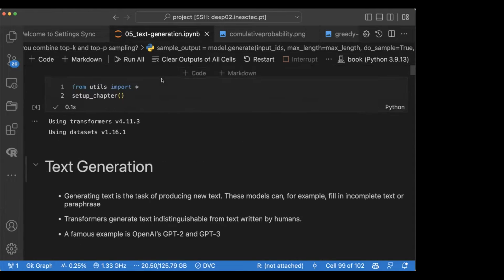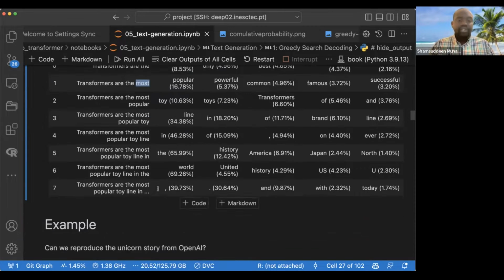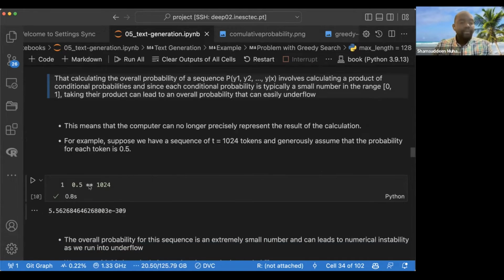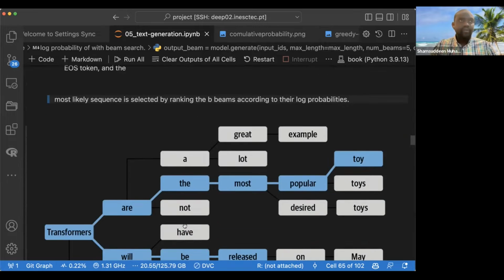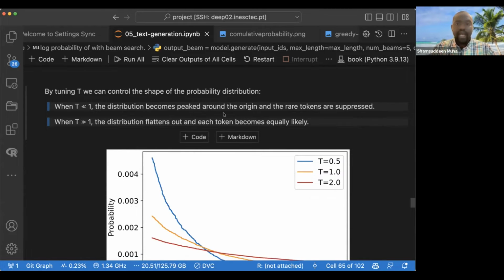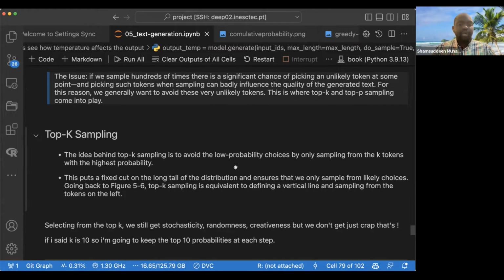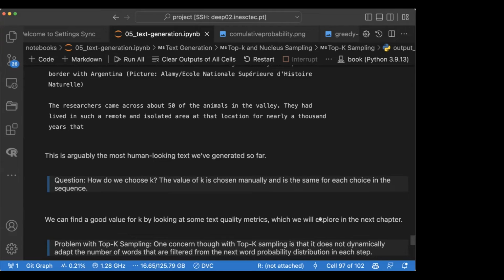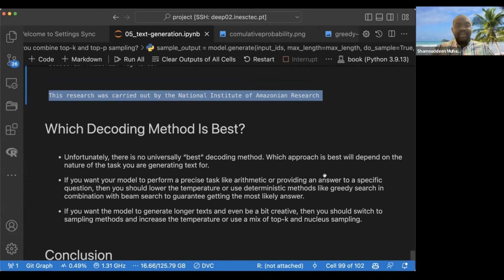Natural Language Processing with Transformers BookClub - 08/14/22